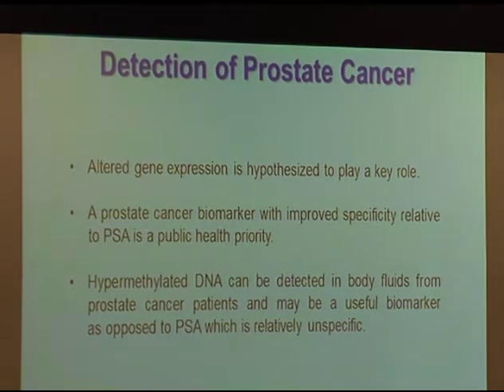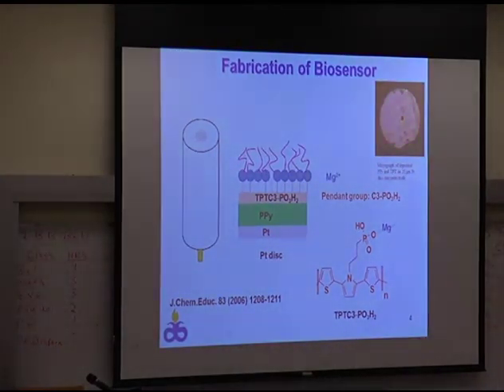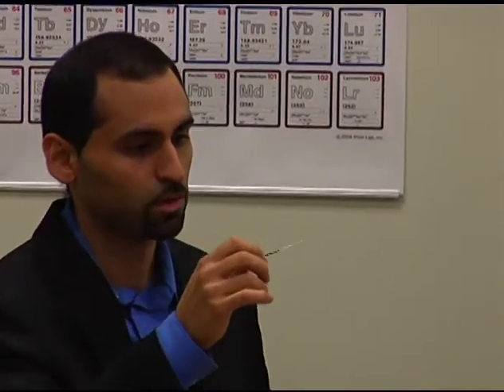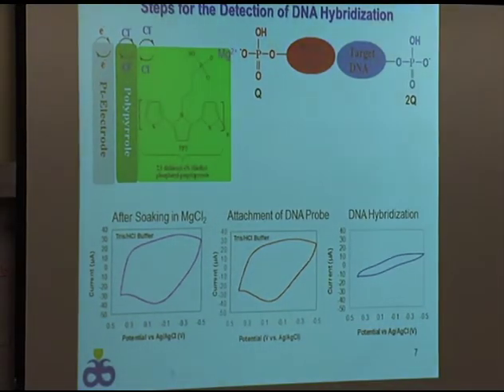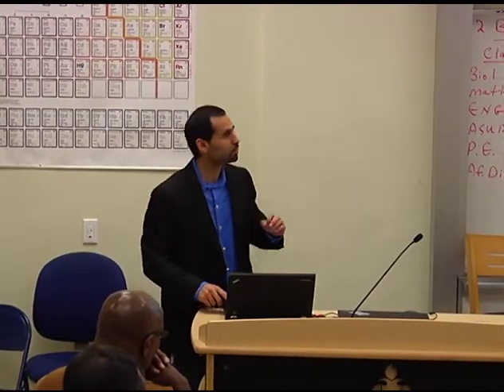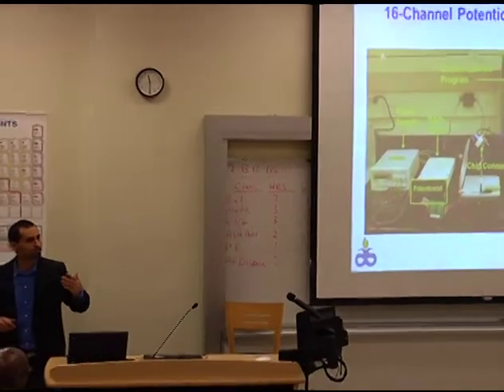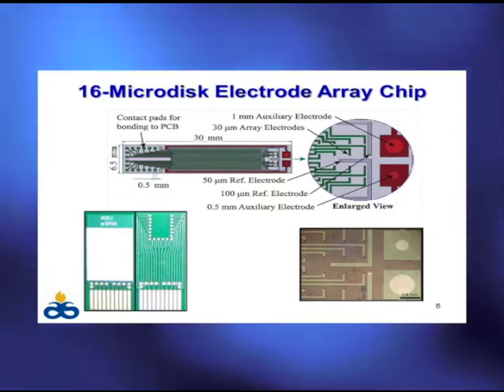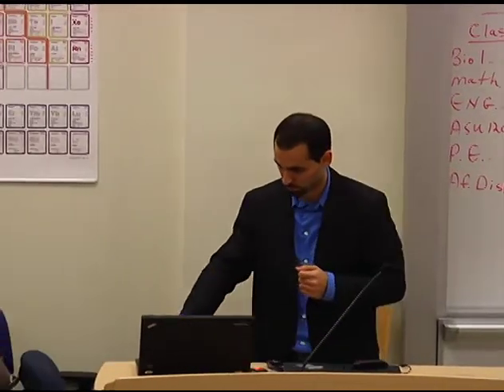Electrochemical Detection of DNA with a 16-channel Potentiostat | Albany State University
Dr. Amir Saheb spoke to members of the Albany State University community in April 2013. The lecture was presented by ASU's Department of Natural Sciences.